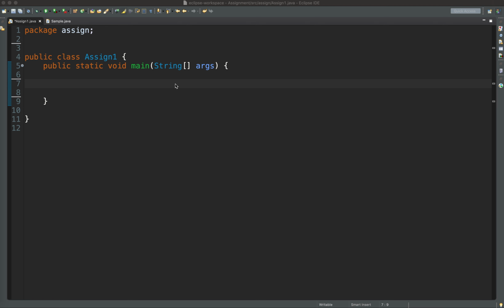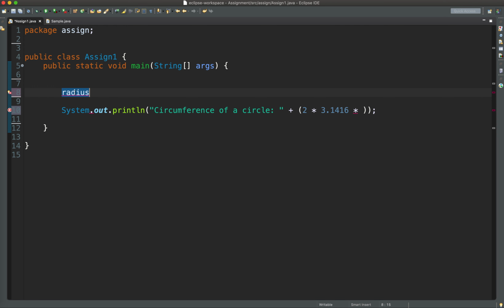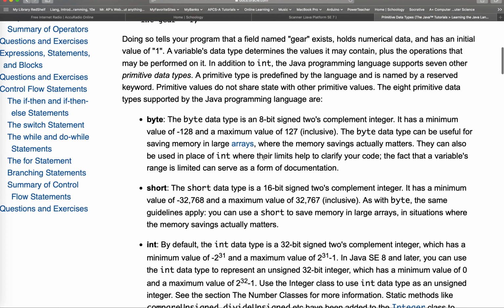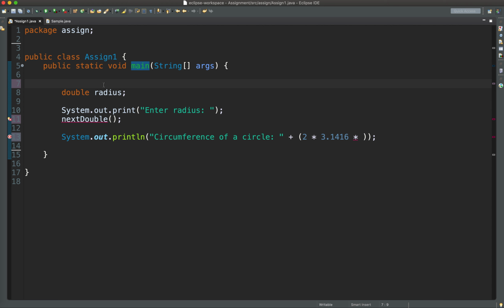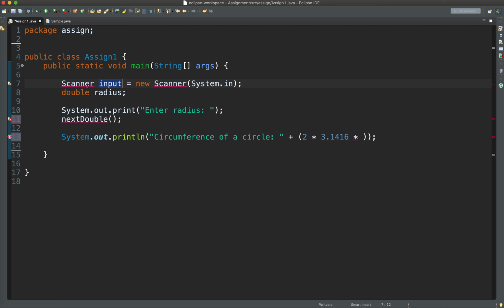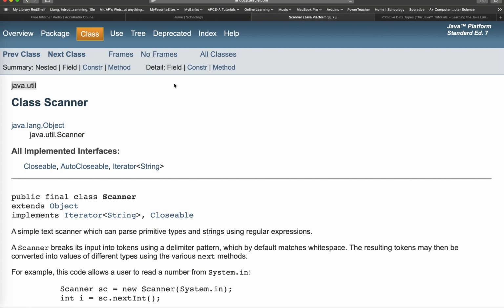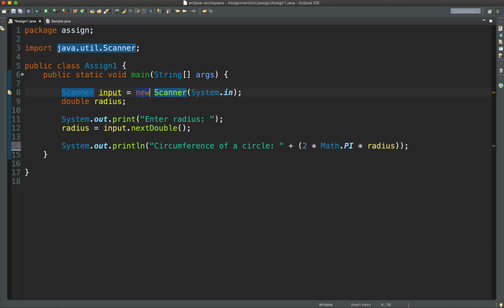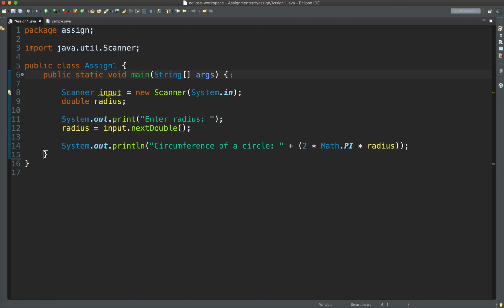JVT#4: Getting User Input using Scanner Class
NOTE: At 13:48, I am supposed to say "Scanner class" NOT "Scanner object". At 16:21, I am supposed to say "the user is now able to input" NOT "the computer is now able to input". And at 20:21, I am supposed to say "object creation" NOT "object declaration". MY APOLOGIES..

This Java Video Tutorial shows you how to declare variables, create an object of Scanner class, invoke methods from Scanner class, and use user input in a calculation and print the result afterwards.